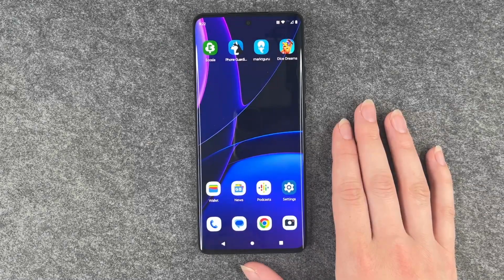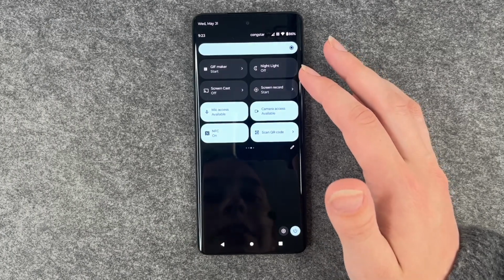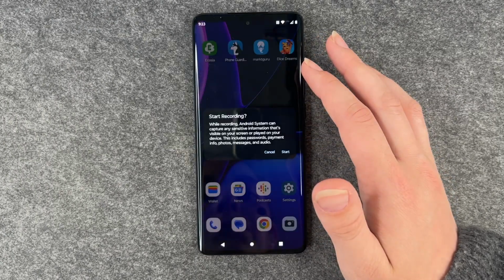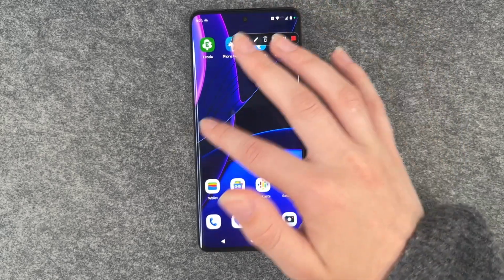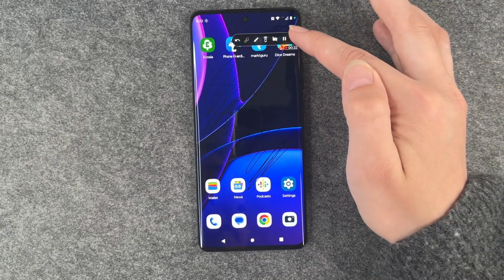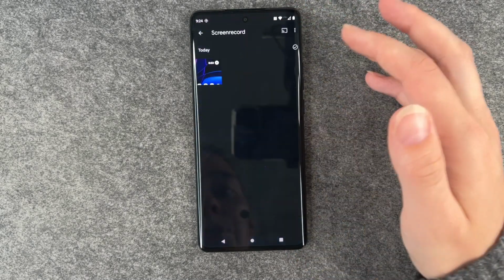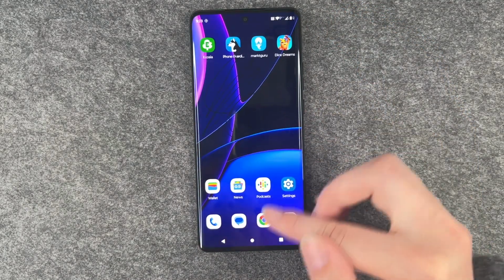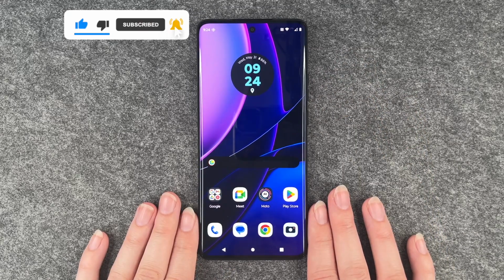Motorola edge 40 – How to screen record with sound • 📱 • 🎥 • 🎤 • | Tutorial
Did you know that you can not only screen record on your edge 40 from Motorola, but also record with sound? It is a handy thing to do, for example to help someone based on the recording. You can also record a small sequence from a video you have made. In this video we will show you how to screen record with sounds. We hope you enjoy this video! Have fun!